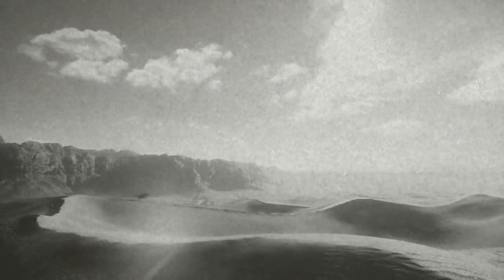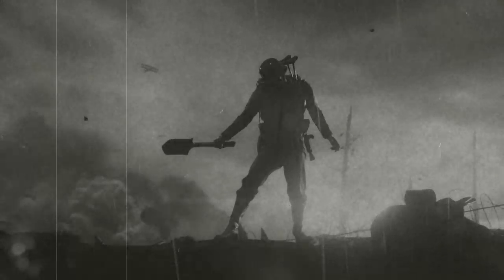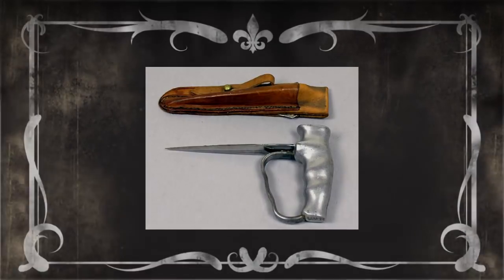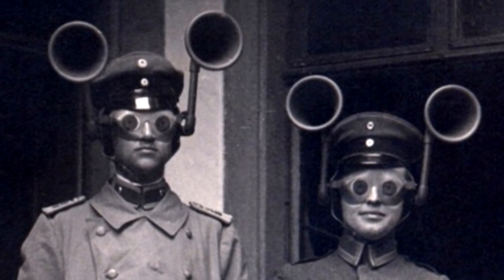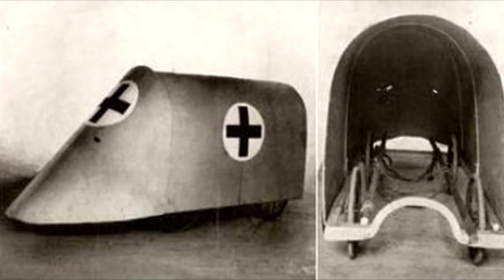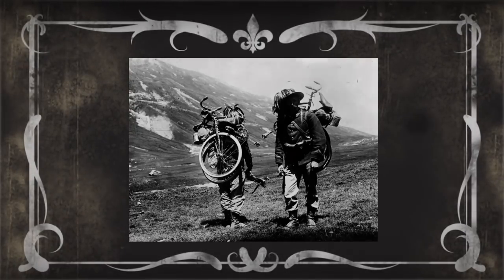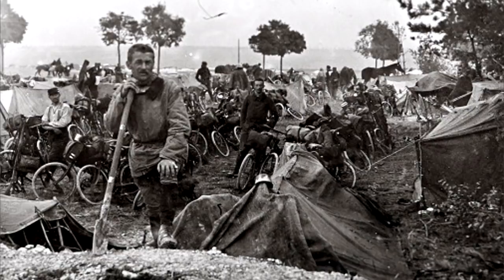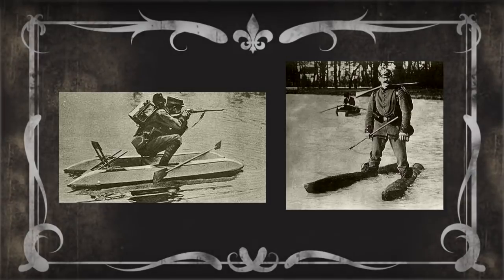Battlefield 1 Weird Weapons of WW1 (Weapons Commentary)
Looking at the weird weapons of ww1 and discussing possible additions to Battlefield 1 Weapons and Gadgets.
I had an awesome time at the Battlefield reveal event in London and plan to release a Battlefield 1 Info Video soon with more details!

Instruments: Piano